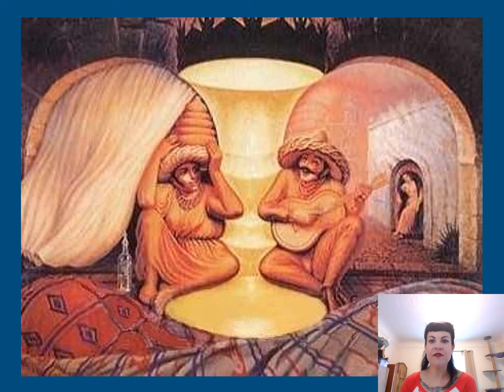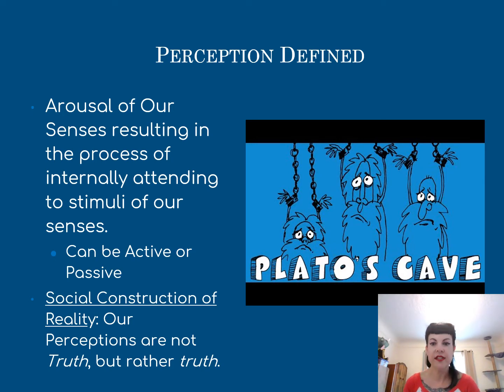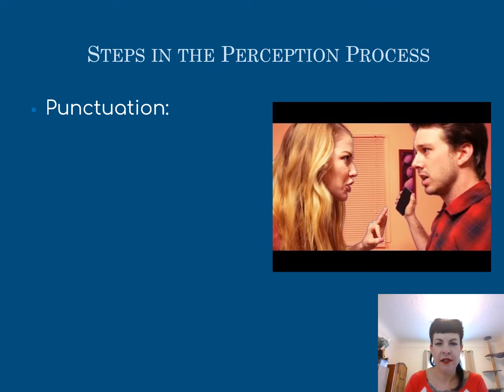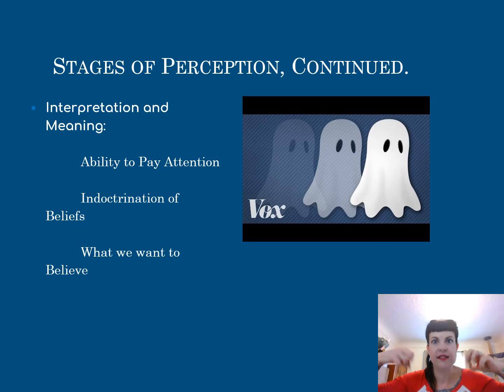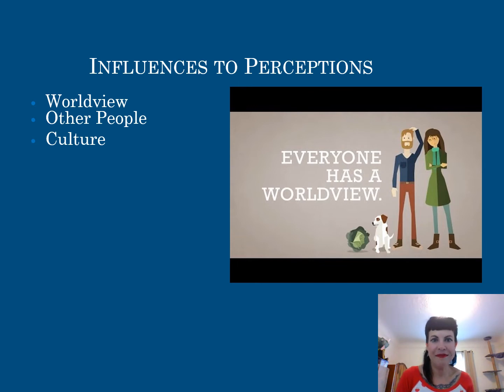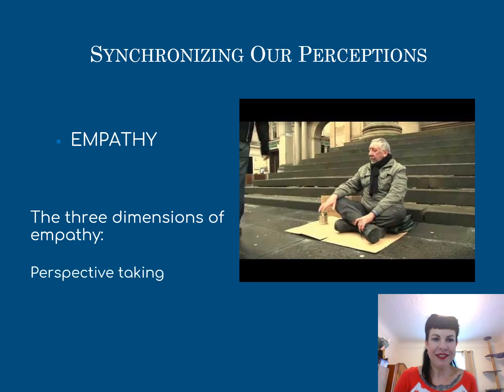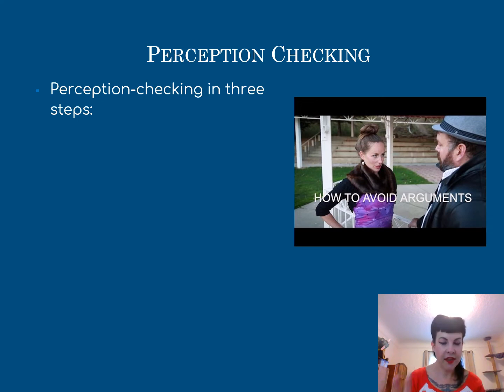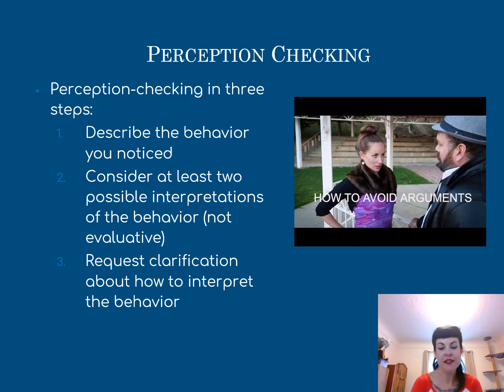chapter 4 Perception Recording 1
This is a powerpoint that includes me talking. it's a big file!